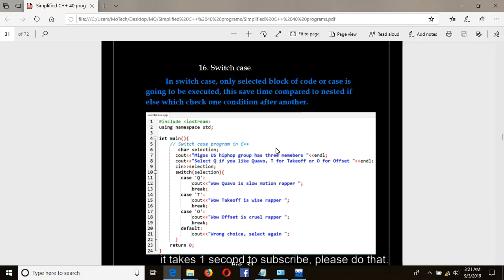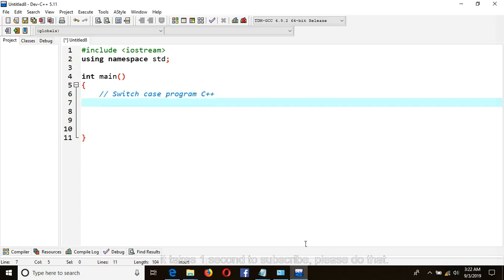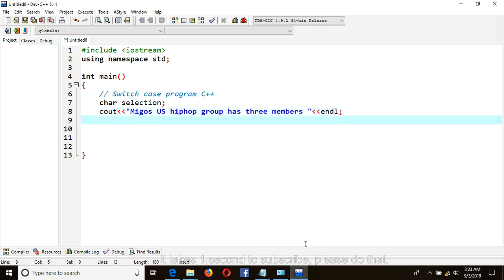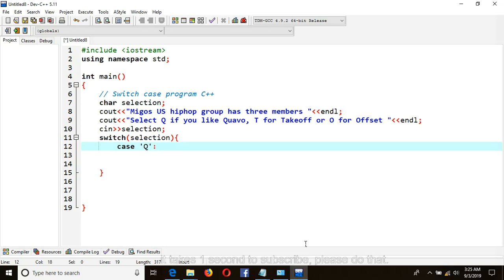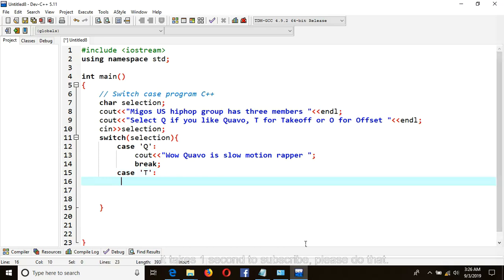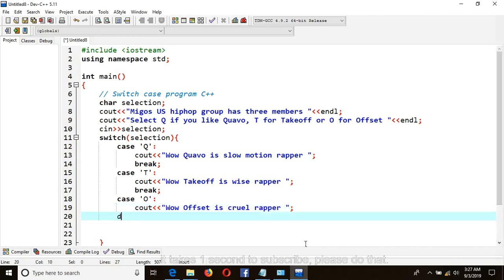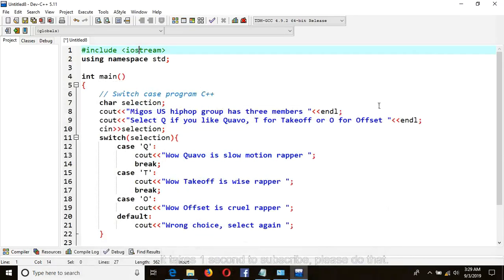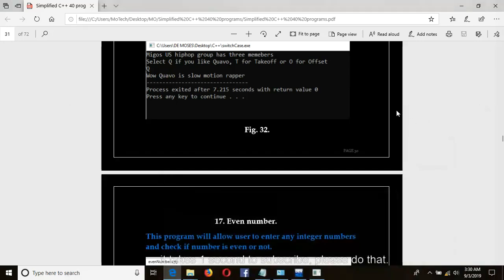C++ Tutorial : How to use switch statement works in c++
16.  Switch case In C++.
In this video you will learn what is a switch statement, how to use it, what is the use of it, what is the syntax of it, how to write the cases in switch, how to use break in switch.
  In switch case, only selected block of code or case is going to be executed, this save time compared to nested if else which check one condition after another.

The expression must be of an integral type or of a class type for which there is an unambiguous conversion to integral type.
The switch statement body consists of a series of case labels and an optional default label. No two constant expressions in case statements can evaluate the same value. The default label can appear only once. The labeled statements are not syntactic requirements, but the switch statement is meaningless without them. The default statement need not come at the end; it can appear anywhere in the body of the switch statement. A case or default label can only appear inside a switch statement.
The constant-expression in each case label is converted to the type of expression and compared with expression for equality. Control passes to the statement whose case constant-expression matches the value of expression.
If a matching expression is found, control is not impeded by subsequent case or default labels. The break statement is used to stop execution and transfer control to the statement after the switch statement. Without a break statement, every statement from the matched case label to the end of the switch, including the default, is executed.

Company : MoTech